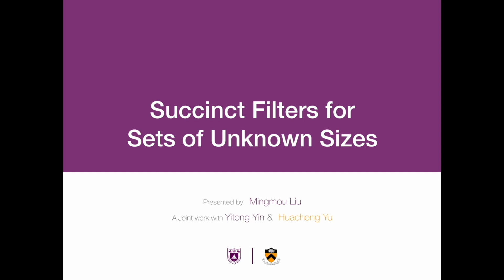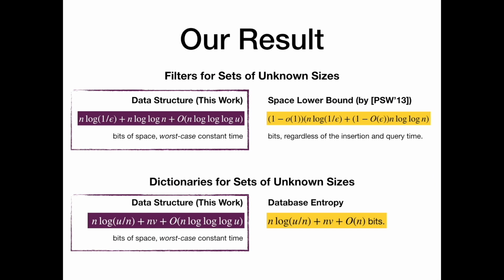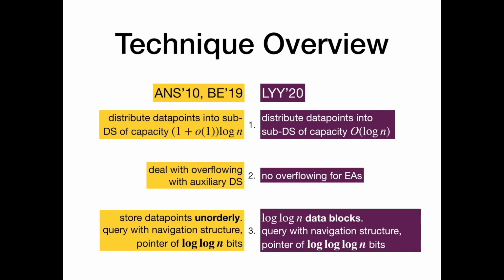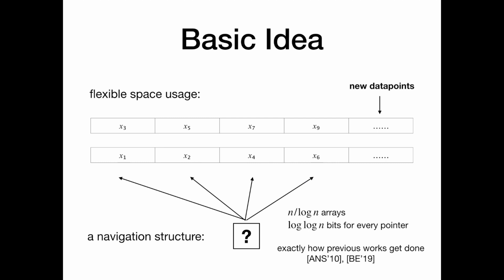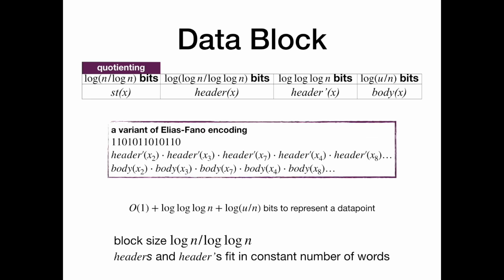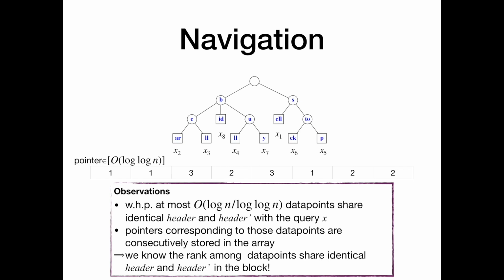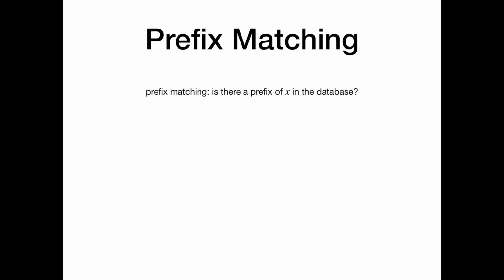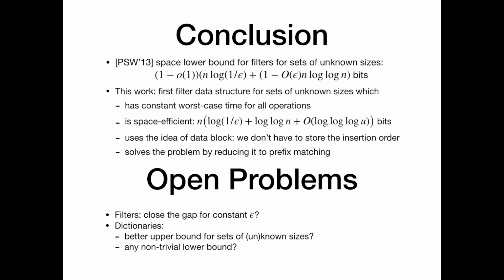C3.F — Succinct Filters for Sets of Unknown Sizes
ICALP-A 2020
Succinct Filters for Sets of Unknown Sizes
Mingmou Liu, Yitong Yin, Huacheng Yu